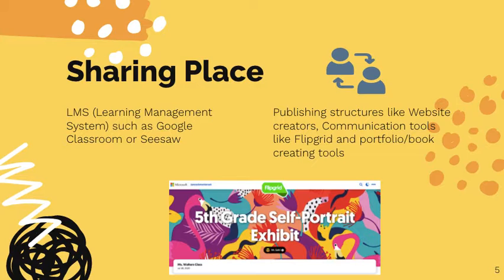Continuity of Learning S. - Strategies for Teaching the Visual Arts in a Multi-Modality Environment